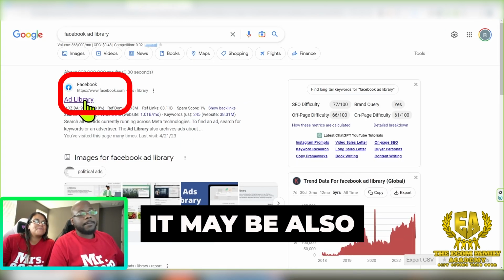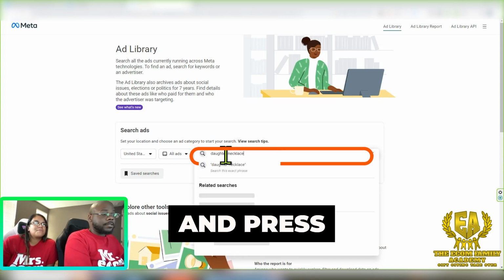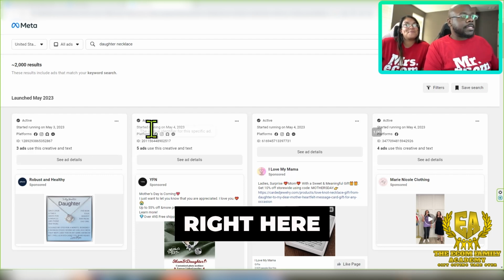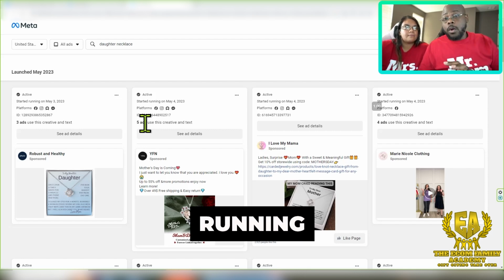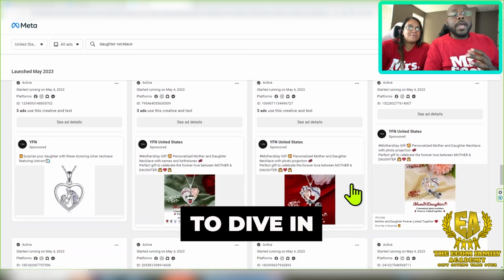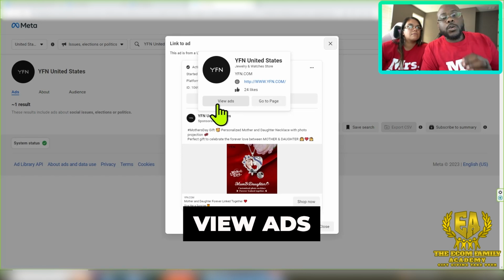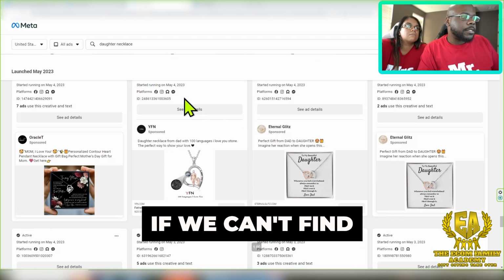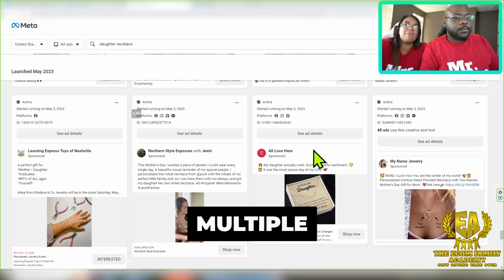Facebook Ad Library Product Research Strategy (LIVE Demo) | Dropshipping & POD Marketing Tips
Welcome back, family! 🙌 In this training, we’re diving into one of our daily product research methods using the Facebook Ad Library—a powerful (and free!) tool to spy on competitors, find proven products, and understand real-time trends across Facebook and Instagram.

💡 What You’ll Learn in This Video:

How to use the Facebook Ad Library like a pro

What to look for when analyzing ad performance

Real examples of ads we consider worth testing

How to determine if a product is scaling and selling well

The “flyer guy” and “fishing boat” analogies to simplify your strategy

Tips on how to get inspiration without copying

✅ Perfect for:

Dropshippers

Print-on-Demand sellers

TikTok Shop sellers

Anyone doing product research for ecommerce

🎬 Don’t forget: Watch. Execute. Repeat.
Each video in this module is meant to move you into action—don’t just learn it, apply it! 💪

What product niche are YOU researching right now? We’d love to hear from you!

Join our FREE Exclusive Masterclass where we will share our Tips, Tricks and Secrets to have you and your family live the life of freedom!